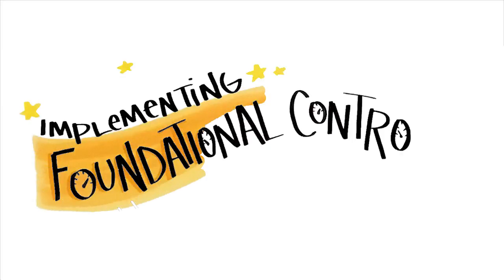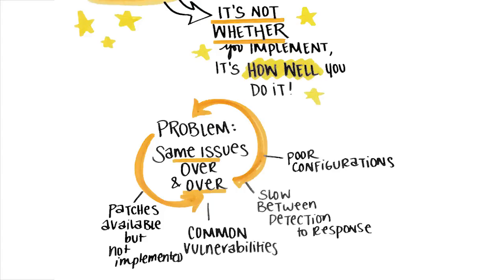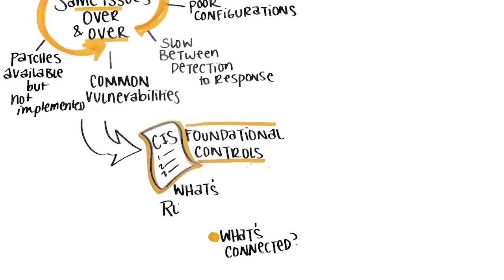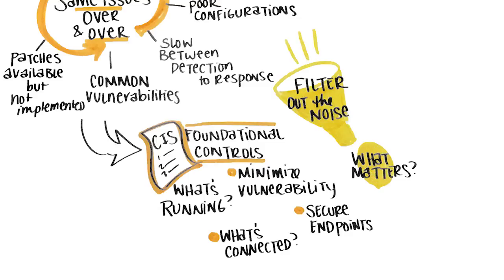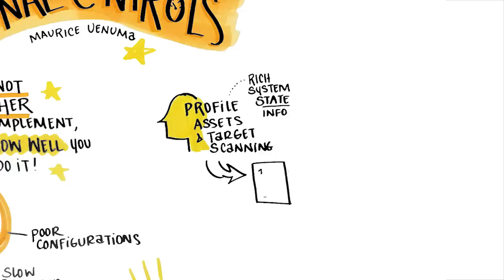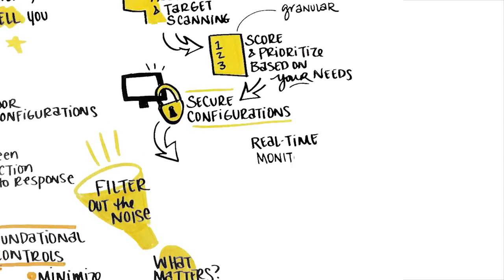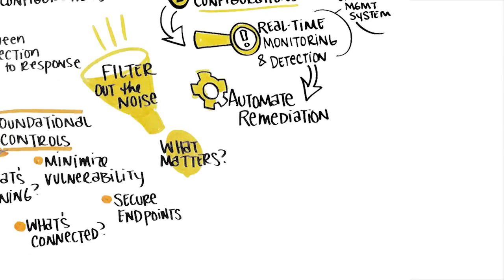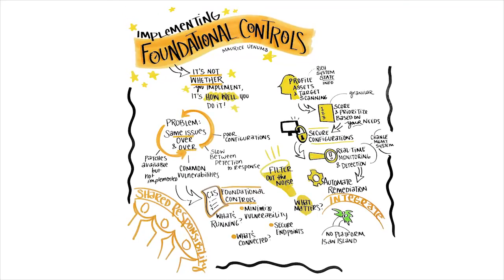Implementing Foundational Security Controls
Tripwire's Maurice Uenuma explains there's a difference between implementing foundational controls and implementing them well. Learn how achieving excellence in the essentials can help your organization gain a much higher state of security readiness.